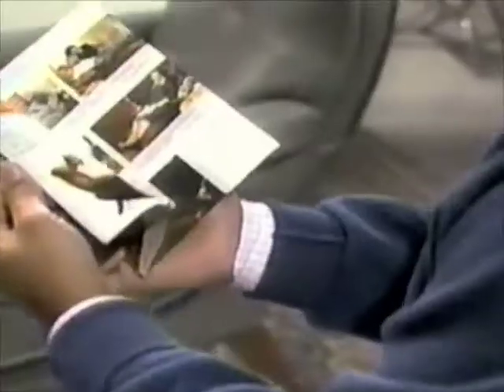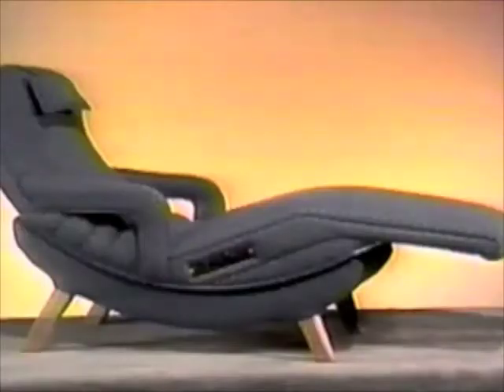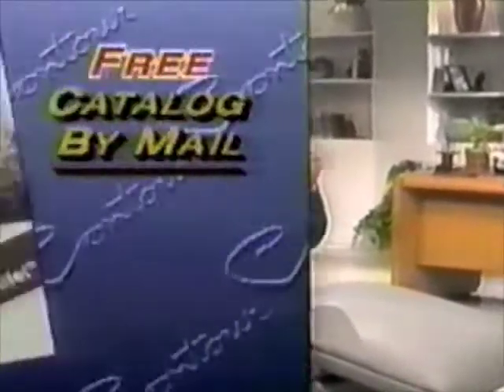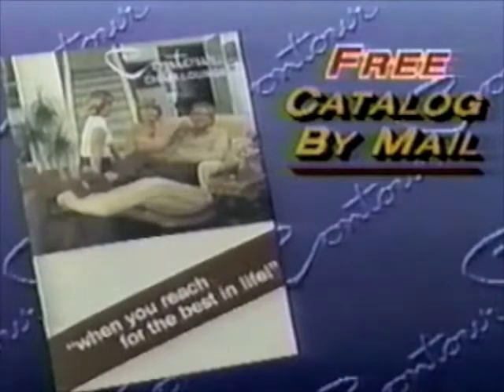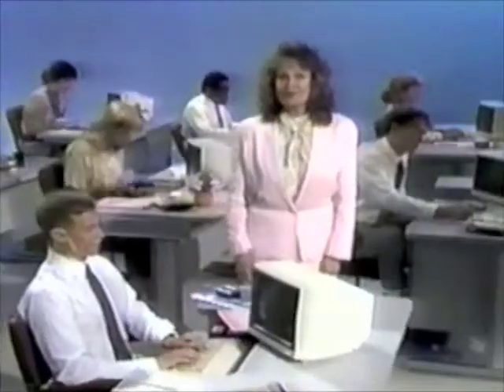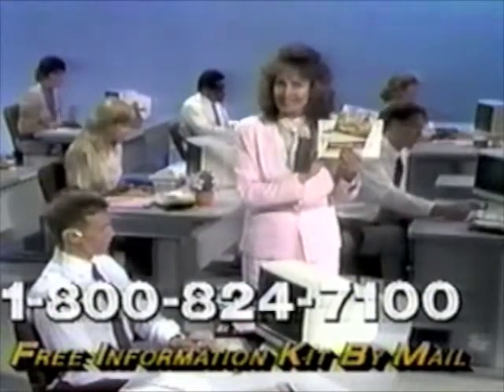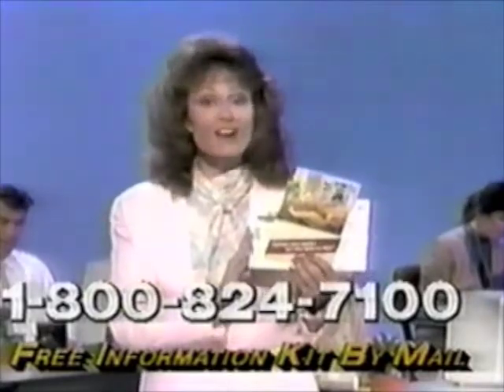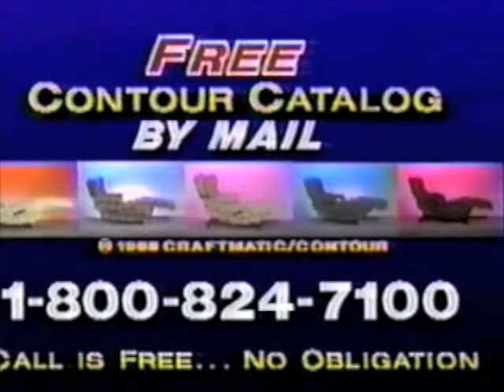Craftmatic Contour Lounge chair commercial - 1990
Commercial for the Craftmatic Contour Lounge chair. Recorded in 1990.